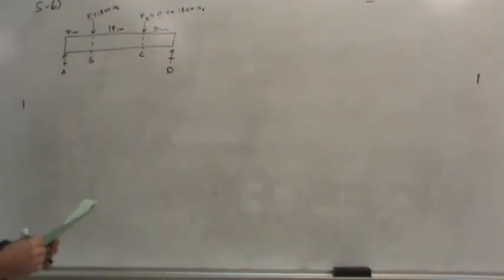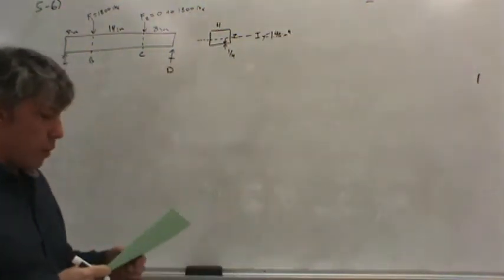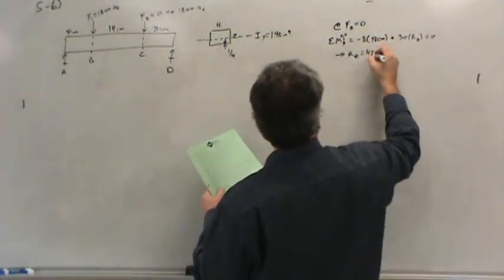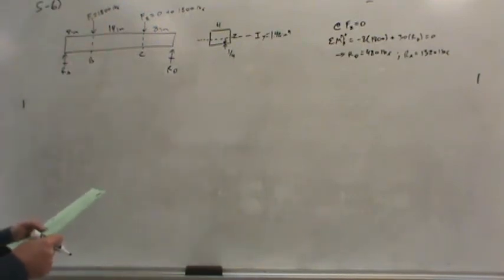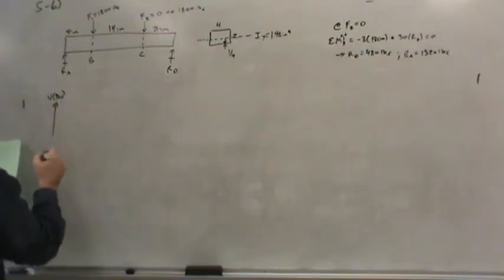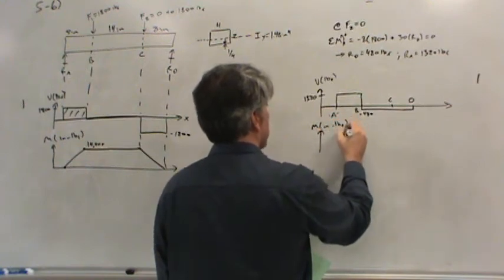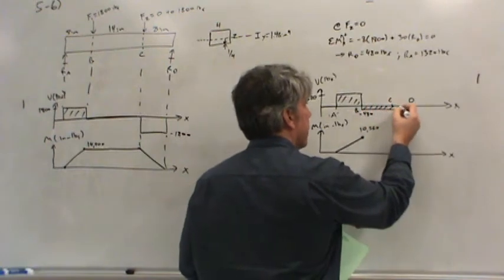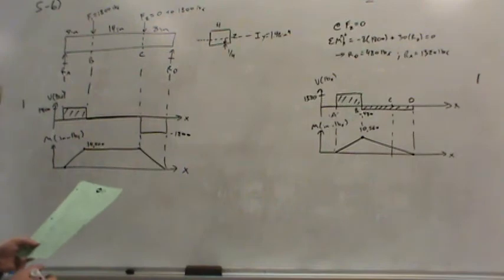MET 211 5 6